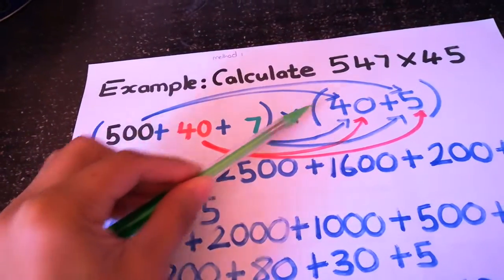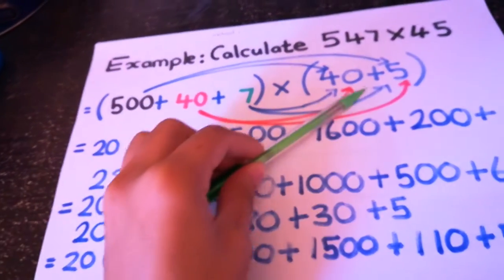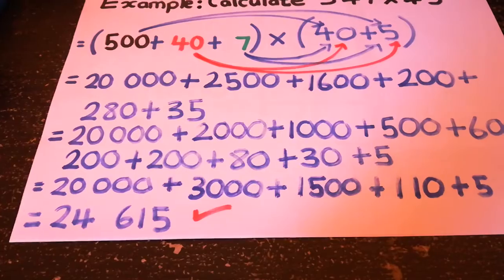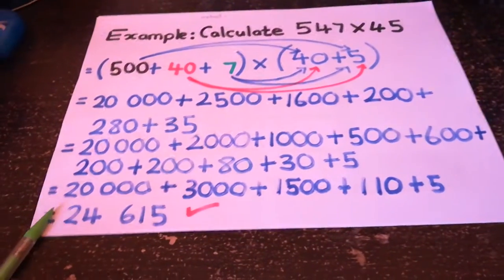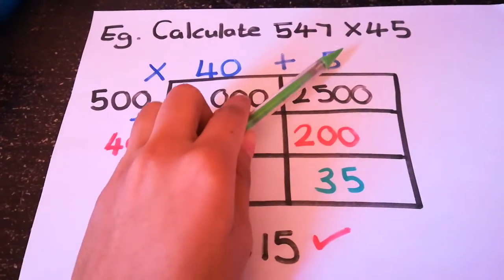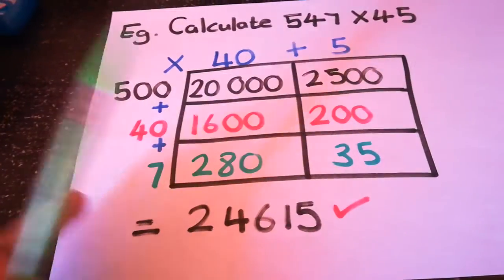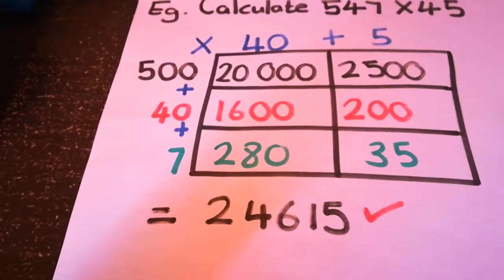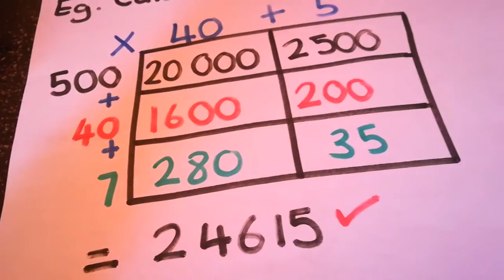Grade 6 Maths - Multiplication (distributive property) - Part 2